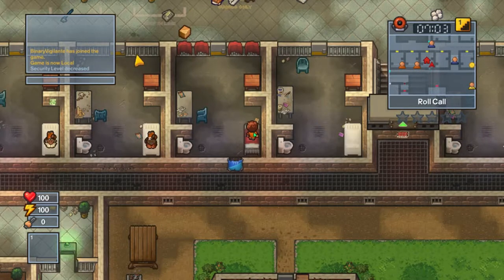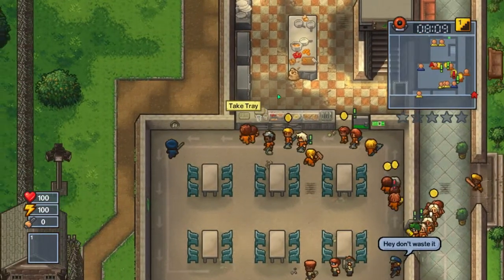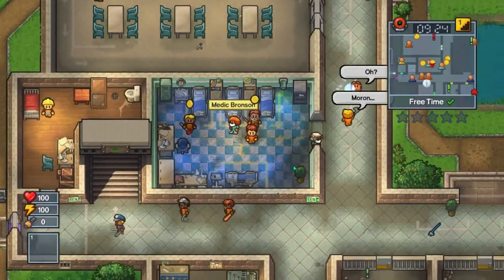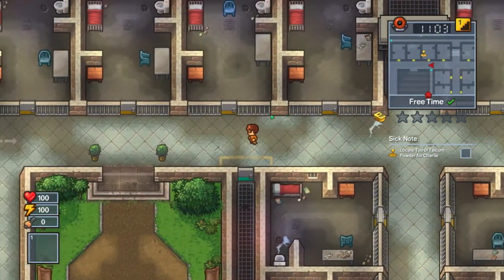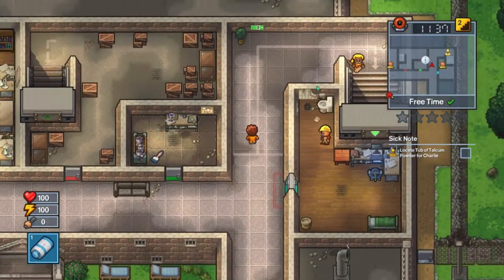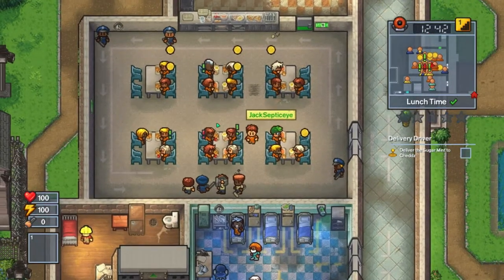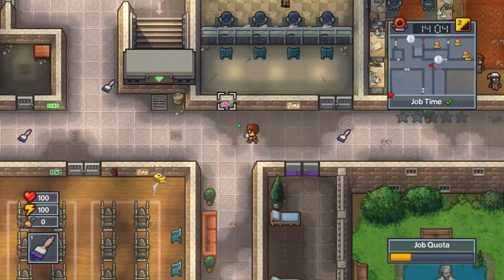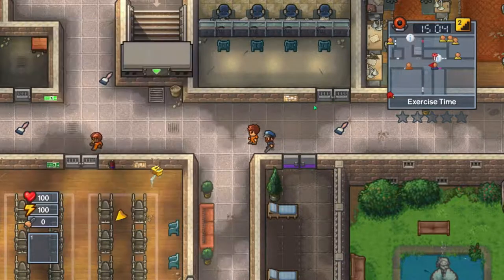The Escapists 2 Let's Play | E08 | We got it!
In this episode, we finally get the KEYCARDTHINGY! Now we just a few more stuff before we can start digging!
also this video is in 720p I'm sorry :( It'll be the same for the Craft The World video but after that we should be good! :D